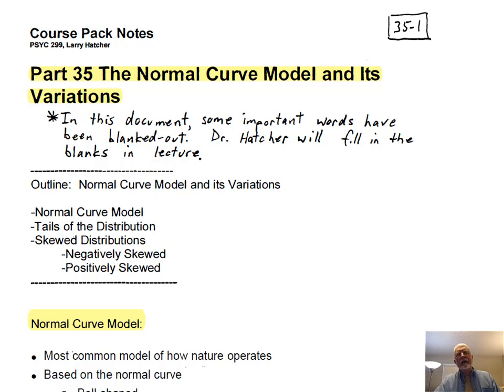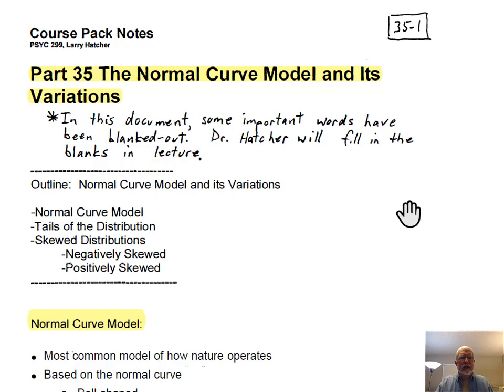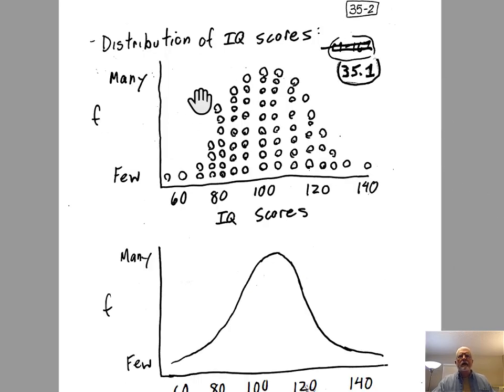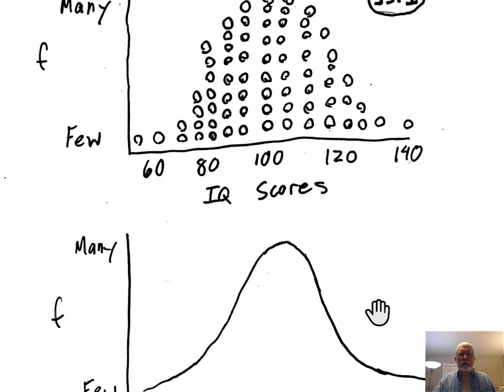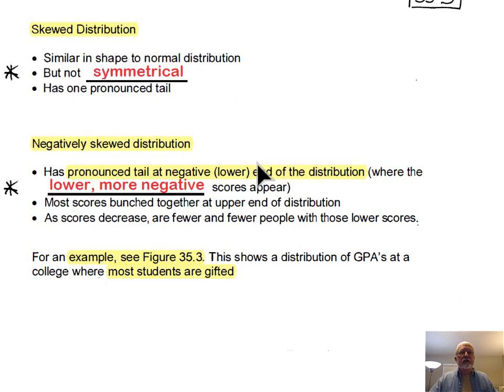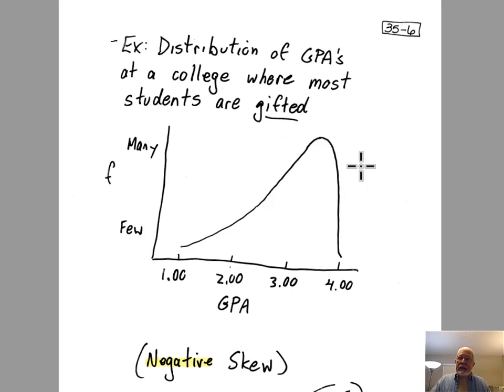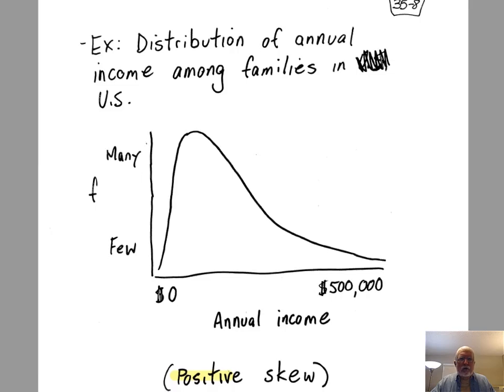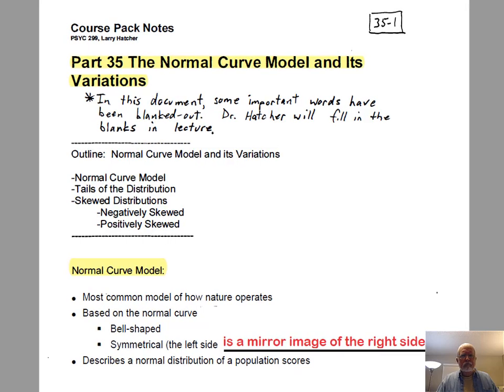P299 Vid Jan 16 P35 Normal Curve MP4 v1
This is my lecture on the mini-chapter titled "Part 35: The Normal Curve Model and Its Variations," which you can download (as a PDF) from Canvas Modules for our course. Some terms in your PDF have been blanked out, and in this video lecture I provide the blanked-out words. Another document in Canvas Modules shows you how to add words to a PDF using Adobe Acrobat Reader.